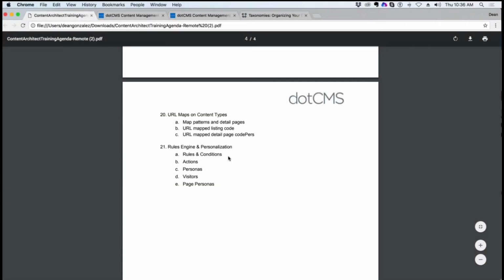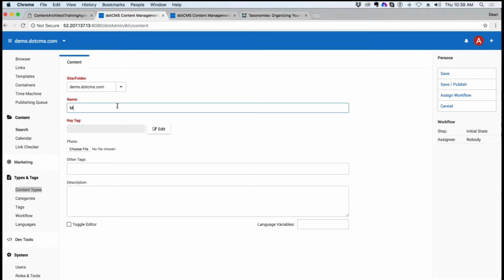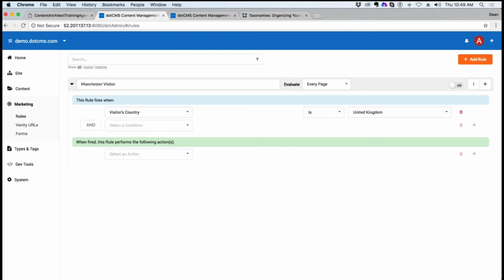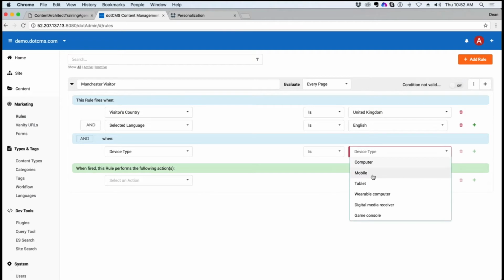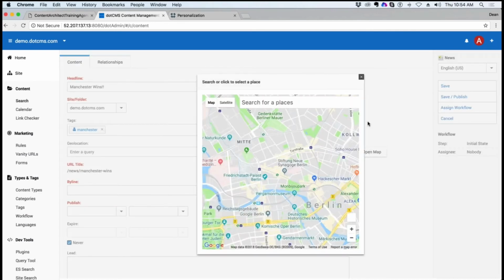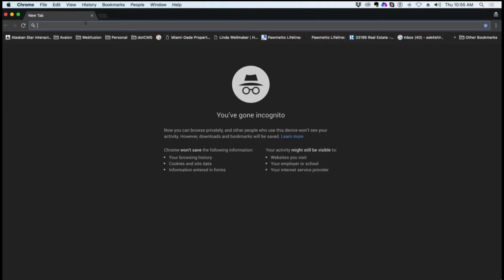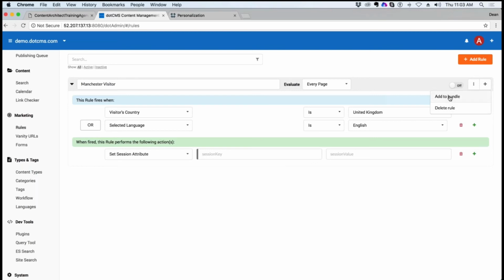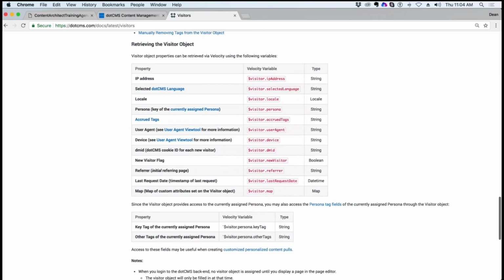Rules Engine & Personalization (4.x)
Learn how to set up the dotCMS Rules Engine and create visitor Personas to target personalized content to site visitors in dotCMS 4.x